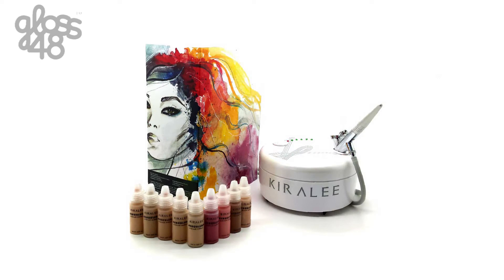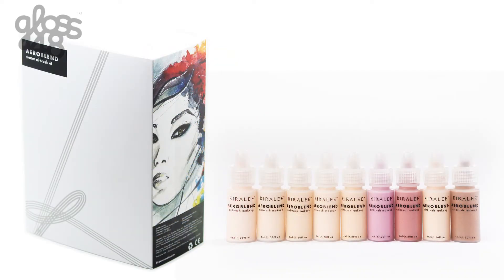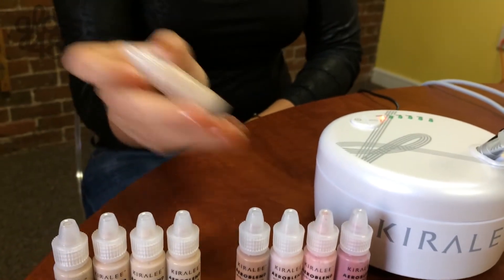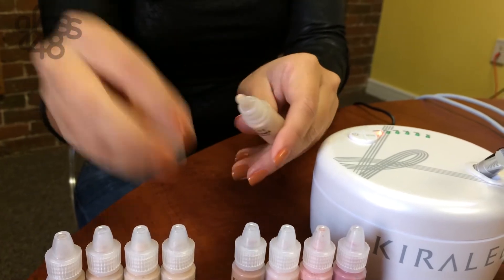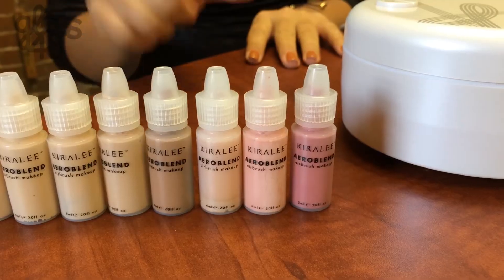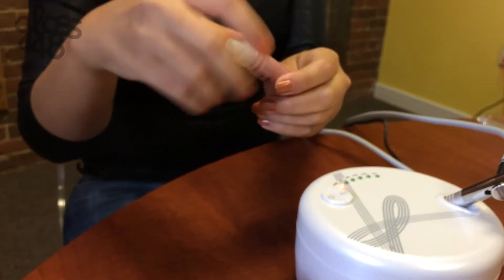Airbrush Foundation: Flawless Skin in Minutes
When we received the Kiralee airbrush kit, Guisell immediately popped into a conference room to give it a try. If only you could have seen our reactions when she emerged with skin that can only be described as PERFECT. There were gasps. There were screams. There were women sprinting into the conference room as if they'd just been told Beyonce herself was performing in there. Each and every one of us tried it out, ooooh-ing and aaaah-ing and shamelessly checking ourselves out. Those of us who despise selfies may or may not have taken selfies. Those of us who were exhausted and had no desire to go out that night may or may not have gone out that night. We haven't stopped talking about this gem since. It's easy-to-use, and the results are EPIC. We can't even handle it. Life will never be the same, and you need it.